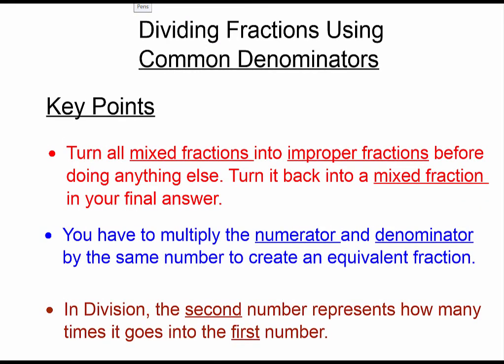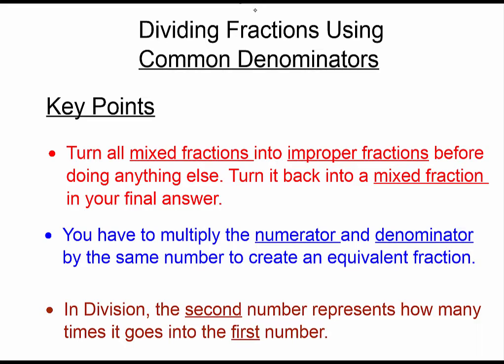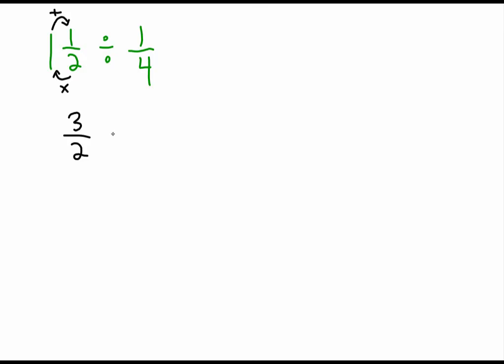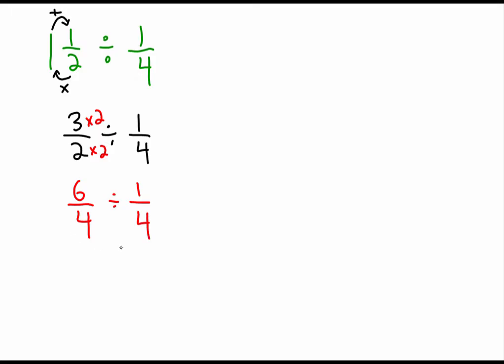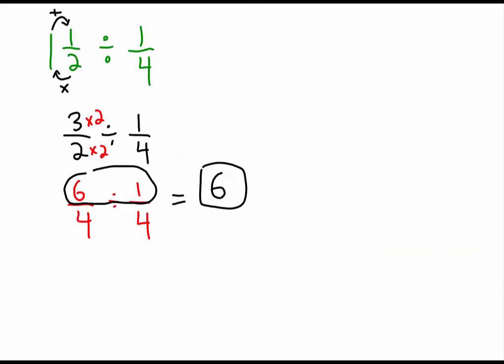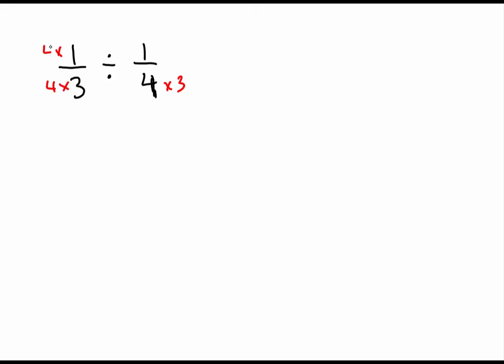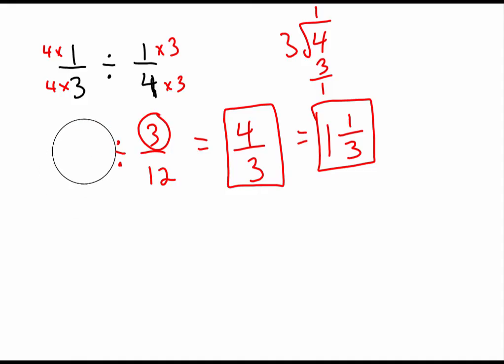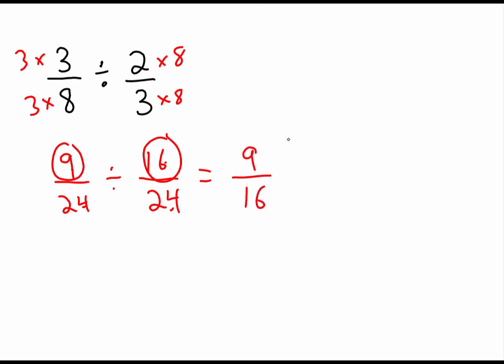Dividing Fractions Using Common Denominators